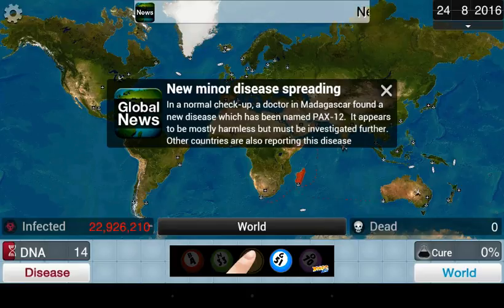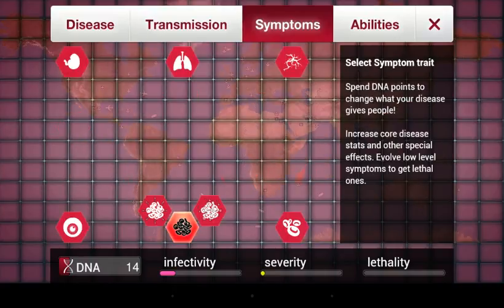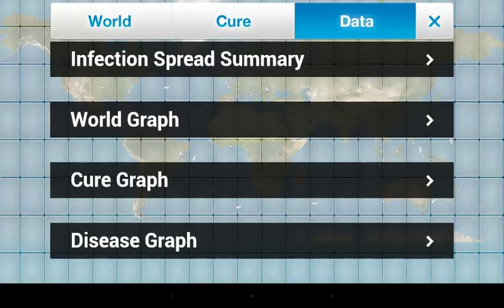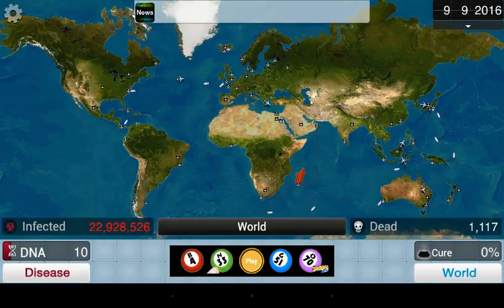Plague Inc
Hey everyone, just a video.  If u like it I will do more. Let me know!